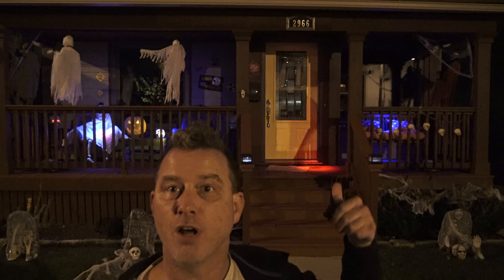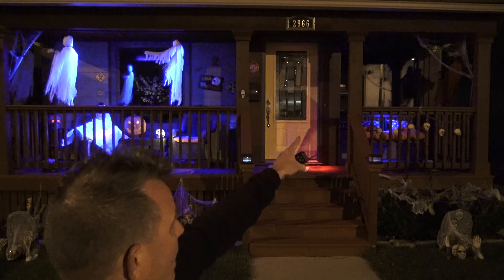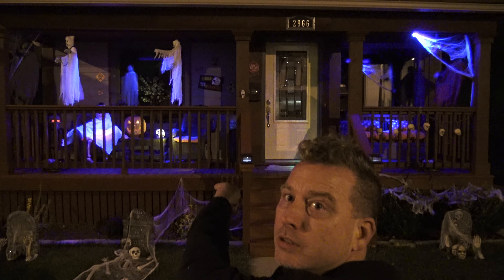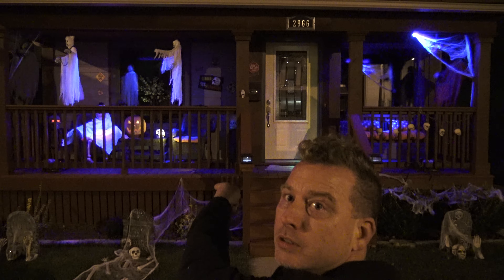Halloween At Our House 2015 ( 4K Video )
FX List:
ADJ Fog Fury Jetts w/ Froggy's Fog Quick Blast Fluid
ADJ Eco UV Bar Plus IR
ADJ Pinpoint GO